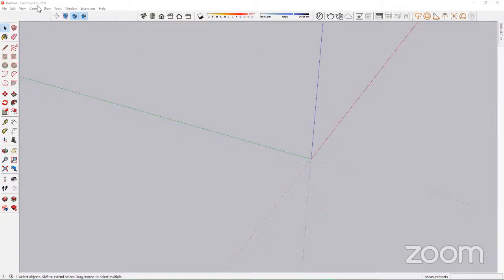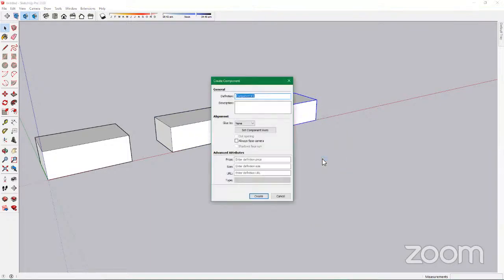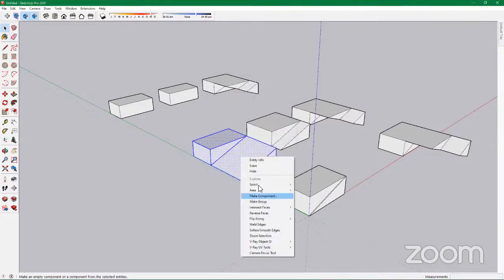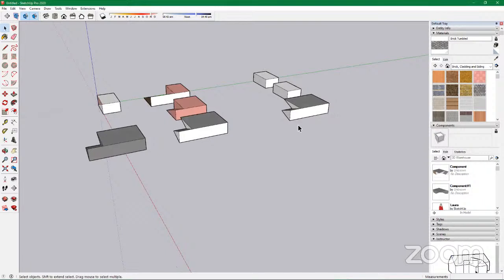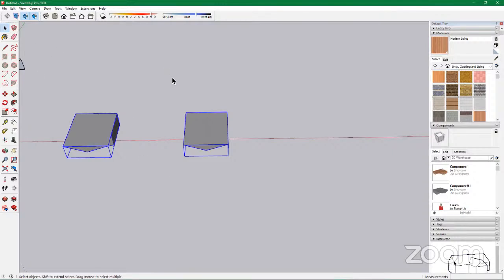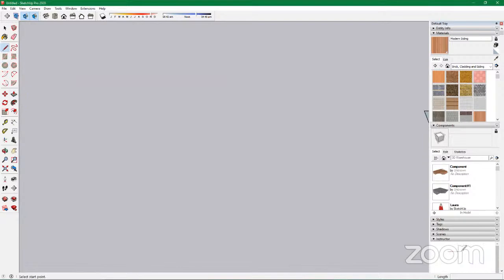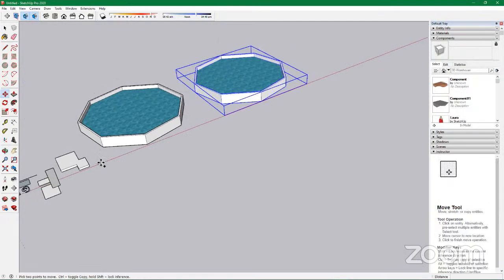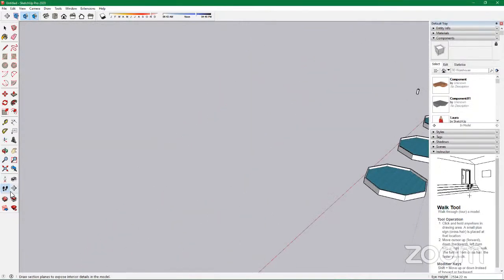KodeCamp 2.0 Beginner CAD Training Session 19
Introduction to Sketch Up